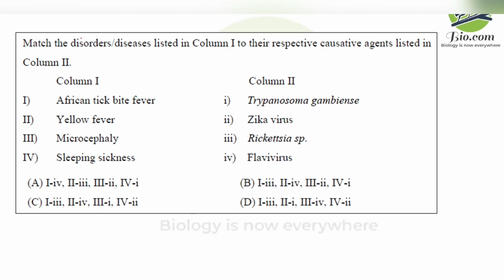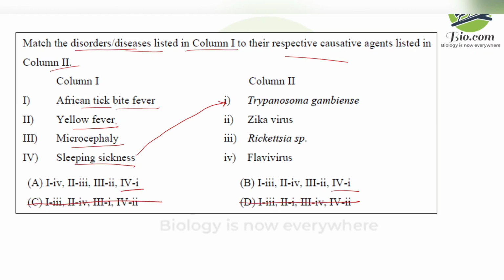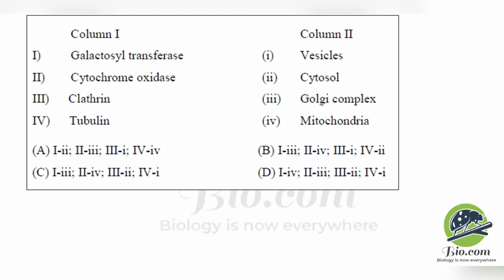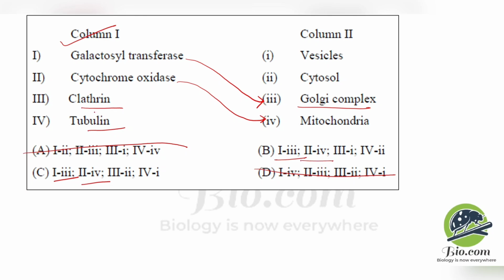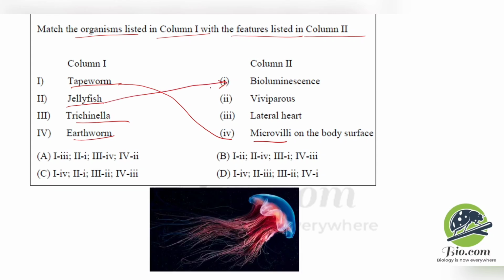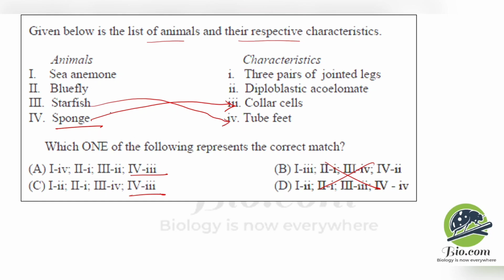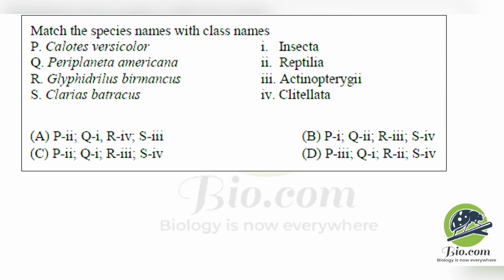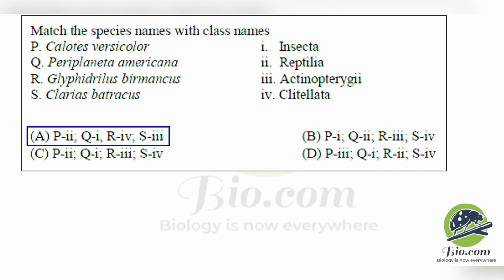DBT JRF 2025 : 5 minutes Shot to Score more | Biodotcom